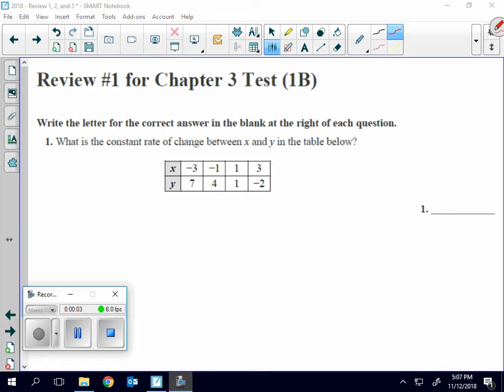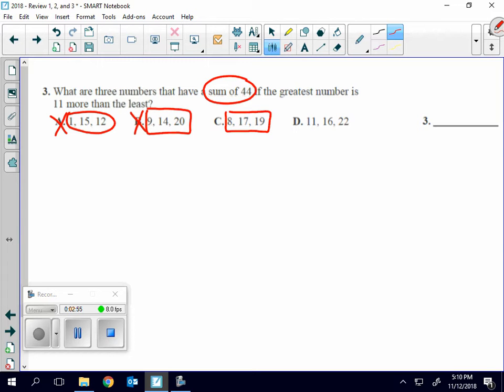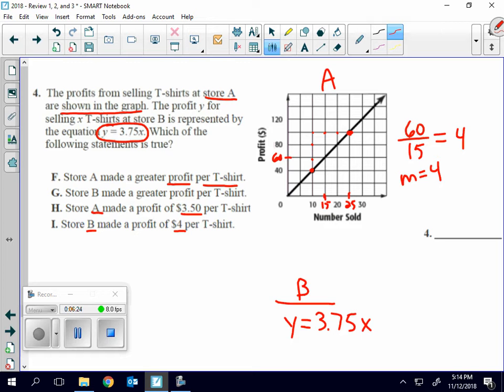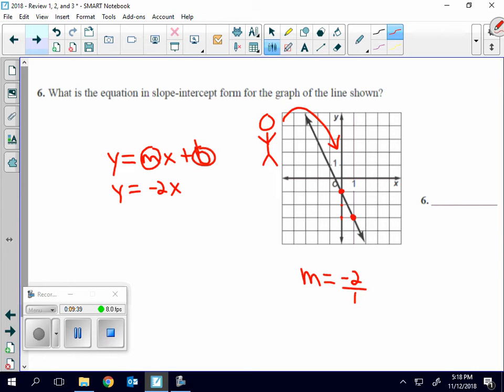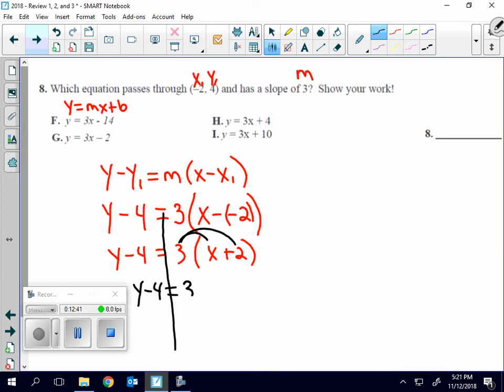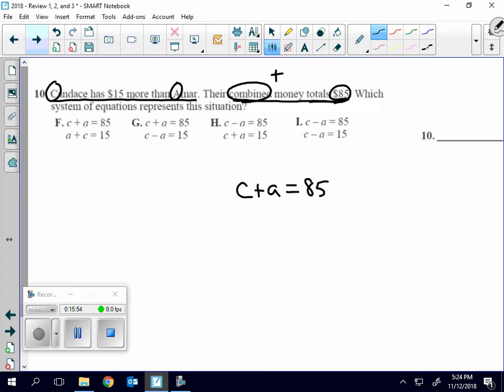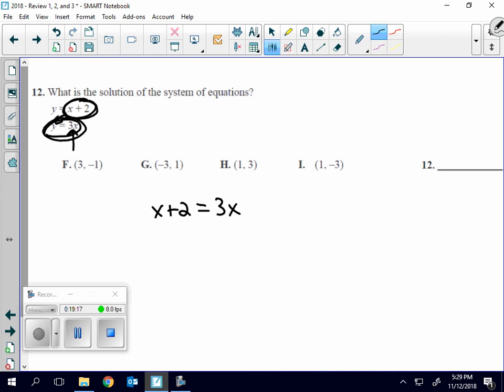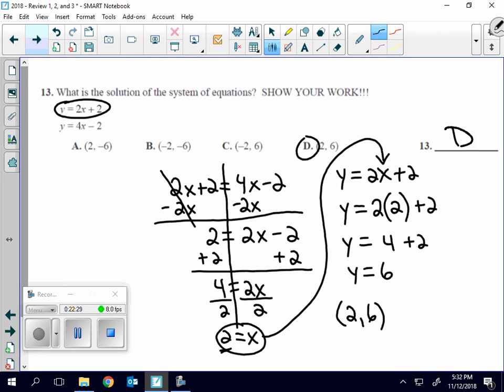Chapter 3 Test Review 1 2018